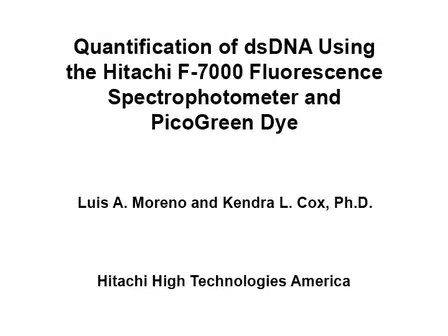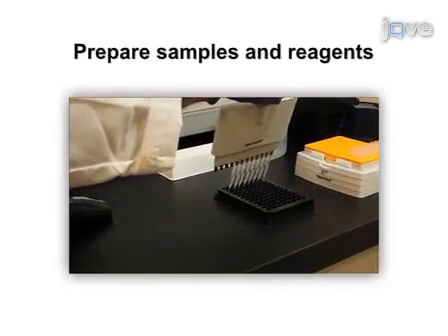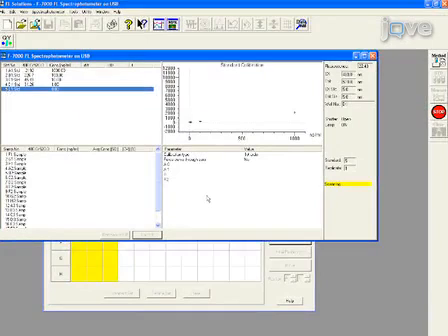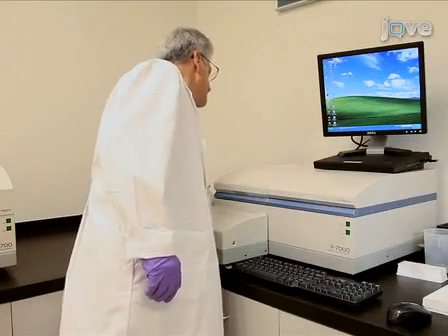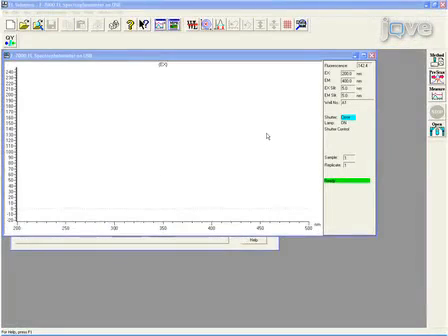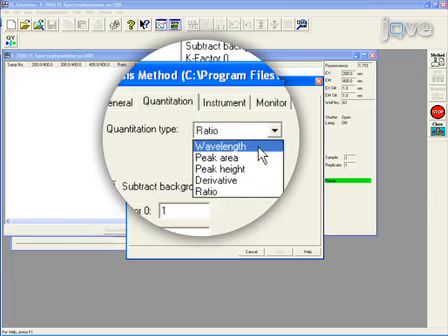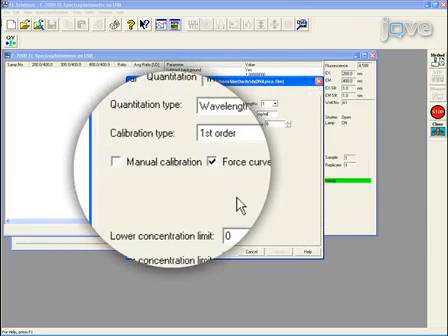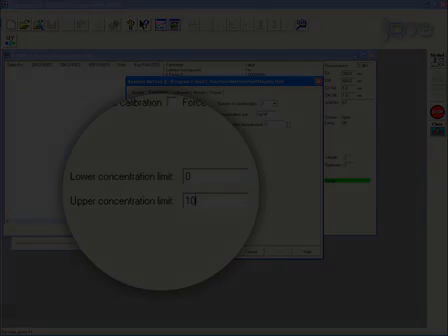Quantifying dsDNA: Hitachi F-7000 Fluorescence Spectrophotometer & PicoGreen Dye l Protocol Preview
Quantification of dsDNA using the Hitachi F-7000 Fluorescence Spectrophotometer and PicoGreen Dye -  a 2 minute Preview of the Experimental Protocol

Luis A. Moreno, Kendra L. Cox
Hitachi High Technologies America, Life Sciences Group;

Demonstration of quantification of dsDNA using Molecular Probes PicoGreen dye and Hitachi F-7000 Fluorescence Spectrophotometer equipped with a microplate reader accessory.